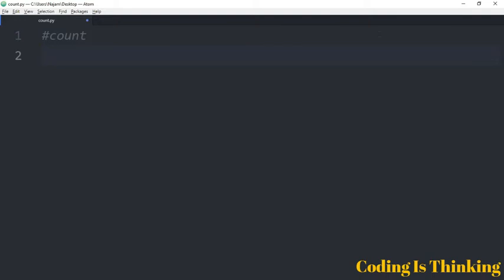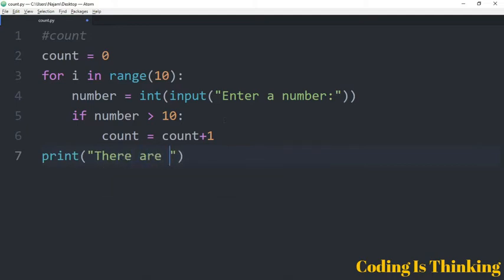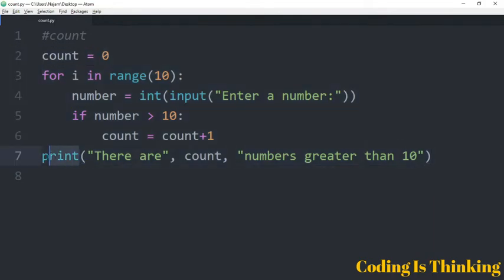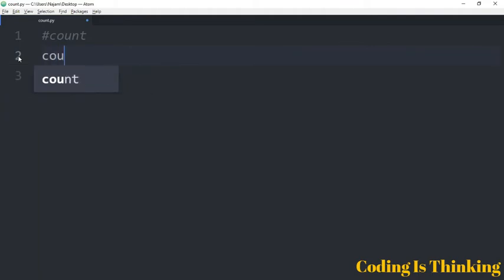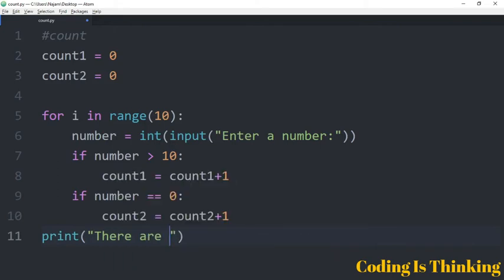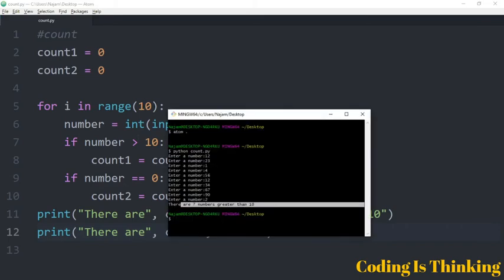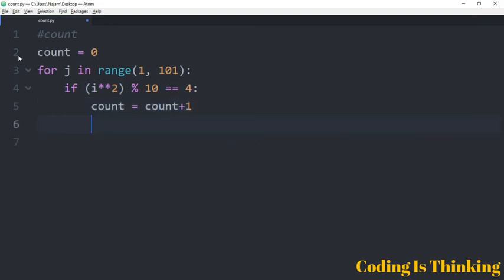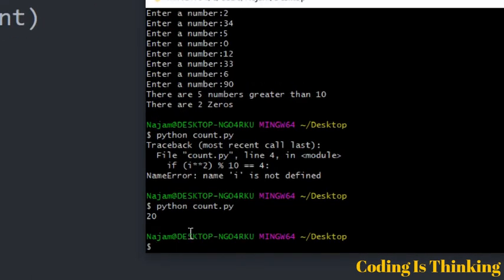Count Method or function in python | English Must Watch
In this video you will learn about count method or function in python which is very much useful.
count Method in Python (Hindi)